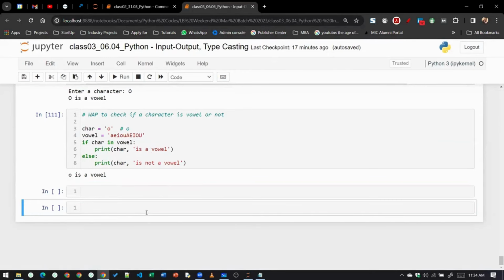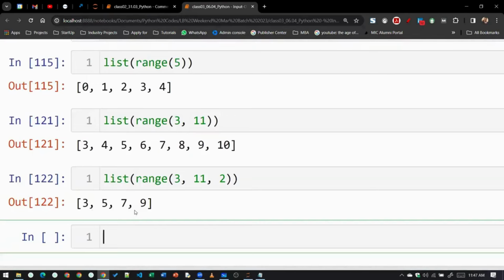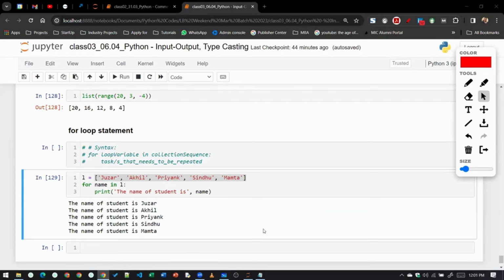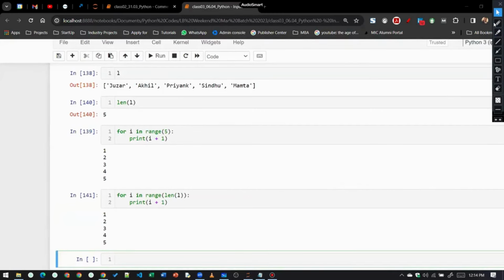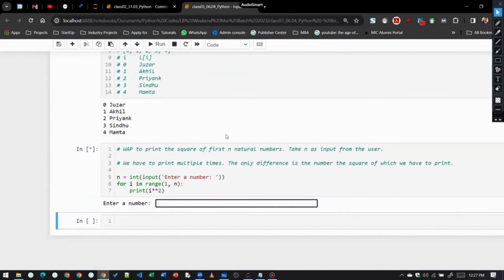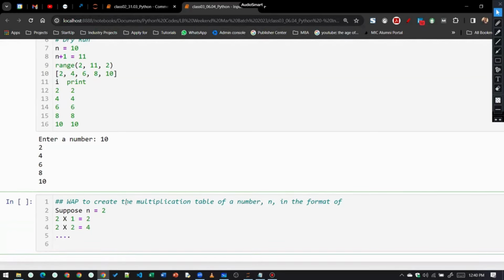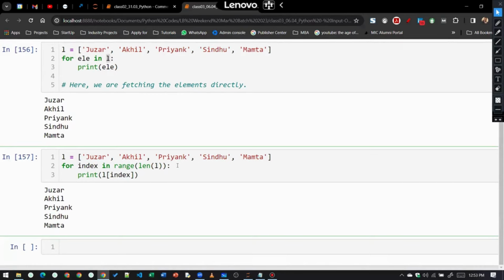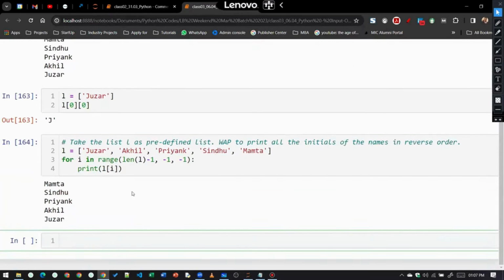Class 6 - Data Analytics for Beginners | Live Sessions in English | Full Course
00:00 Understanding Loop Statements
03:27 Using for and while loops in programming.
10:54 Range function in Python with step size and default increment
14:44 Explaining descending order in range function
21:27 Understanding range function and its usage in creating a sequence
24:48 Understanding for loop and range in Python
31:28 Understanding loop variable and collection length
34:56 Explaining iteration using range function in Python
42:13 Using function to keep it dynamic
45:53 Write a program to print the square of first n natural numbers.
54:53 Understanding syntax errors and debugging code
59:44 Printing even numbers using for loop with step size of 2
1:08:40 Printing initials and names in reverse order
1:16:15 Understanding accessing elements and index
1:22:35 Reversing a list and sequence of integers
1:25:17 Consider different ways for coding tasks based on specific scenarios.
1:30:50 Write a program to print names in reverse order